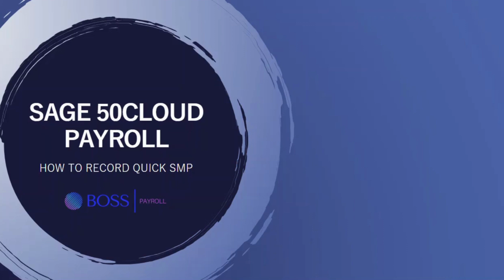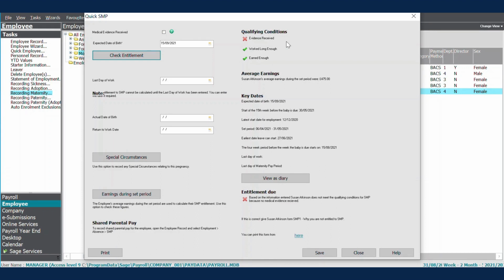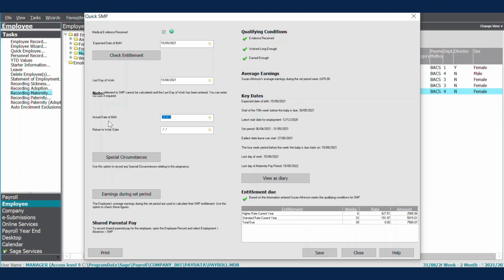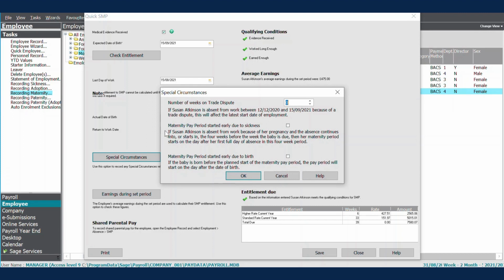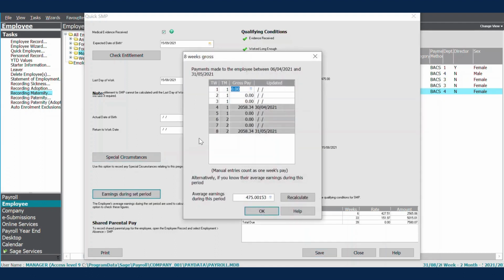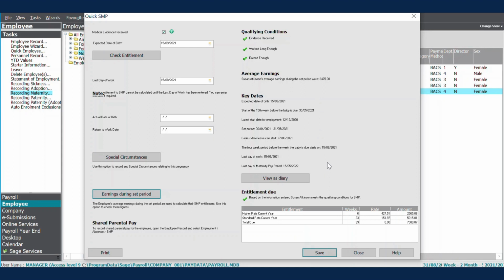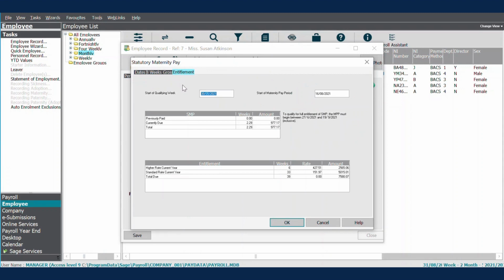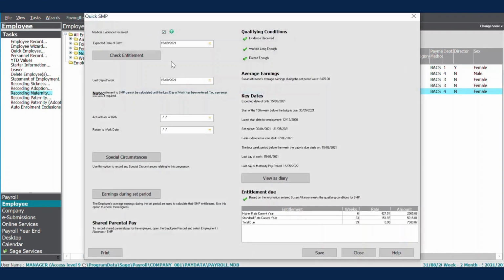Sage 50 Payroll Quick SMP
How to enter SMP in Sage 50 Payroll via the quick (recording) SMP method